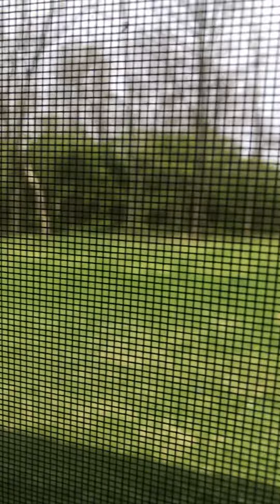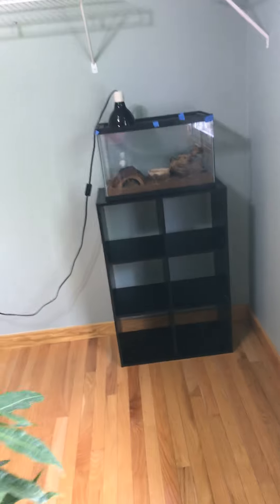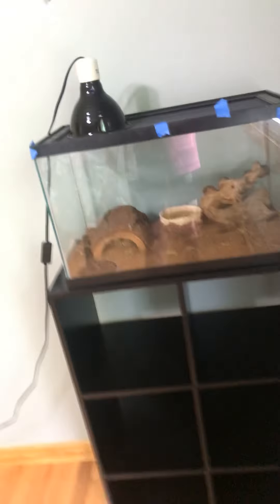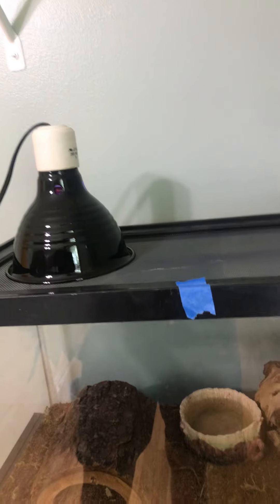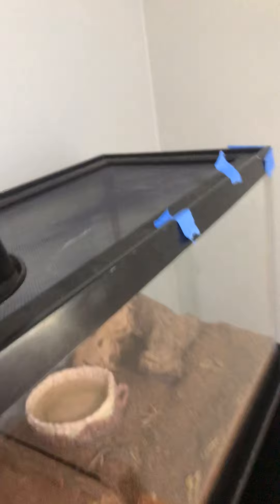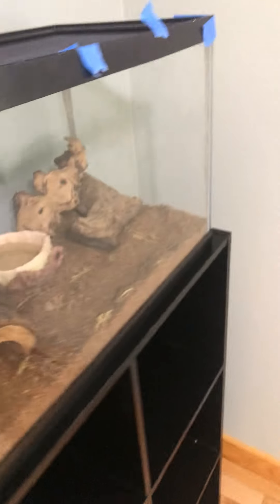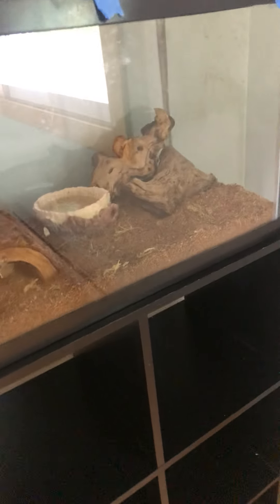April 17, 2021